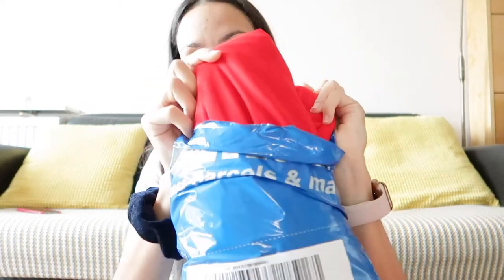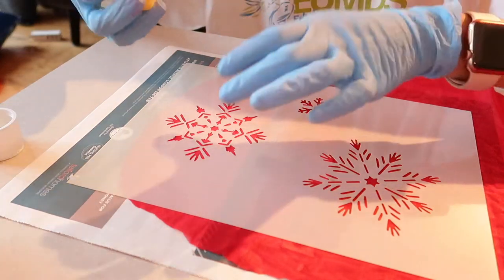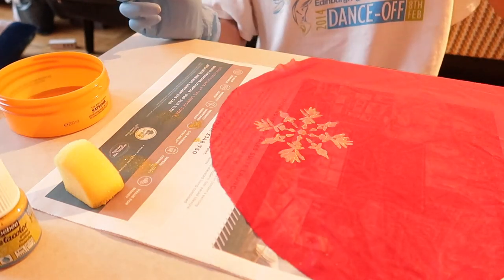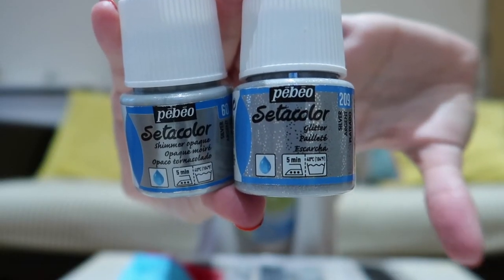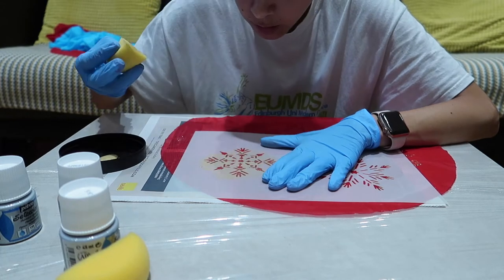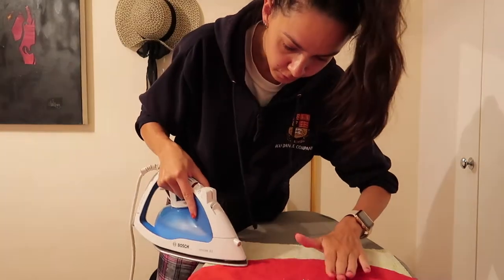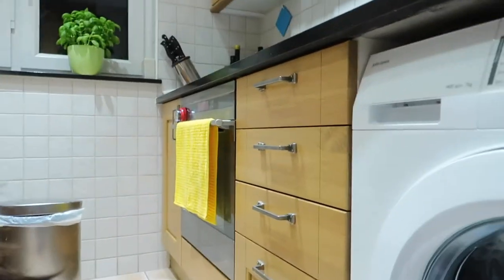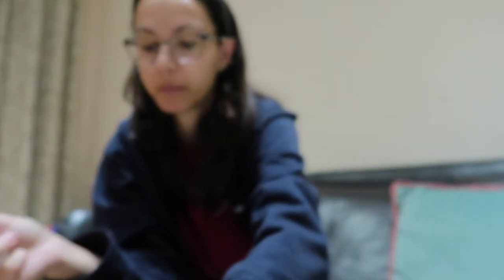Create your own DIY Christmas ballet skirt!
Would you like to make your own DIY Christmas ballet skirt? Watch above and find out how I made mine! These skirts have been inspired by the Waltz of the Snowflakes from the ballet The Nutcracker (Tchaikovsky). You can also buy the skirts in this video in my Etsy shop (link below)!

Ele's Dancewear
Etsy shop

Camera used: Canon Powershot G7 X Mark II

Intro and outro music: Elena Gutiérrez Fernández
Other music:
- The Waltz of the Snowflakes by Tchaikovsky (Musopen)